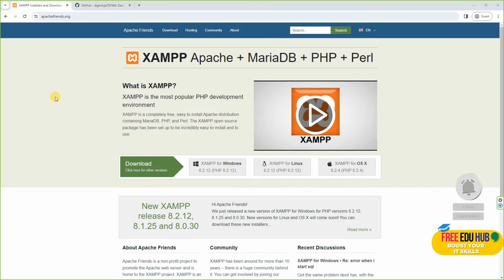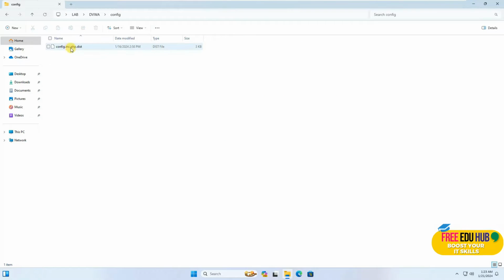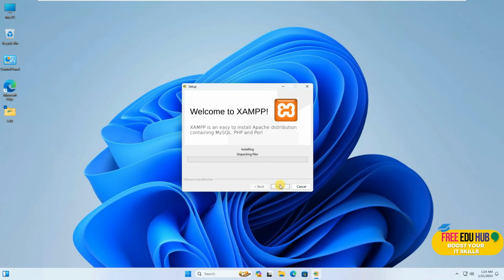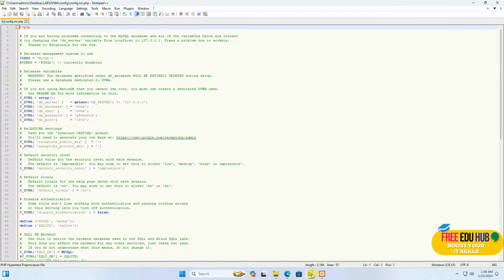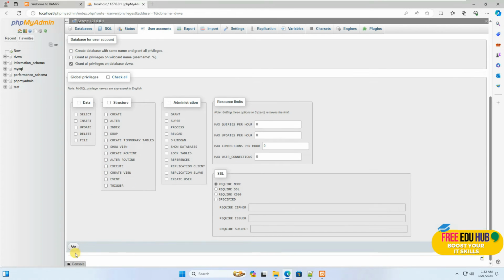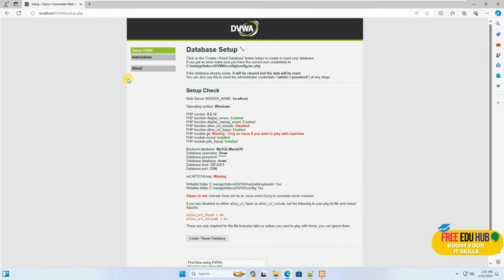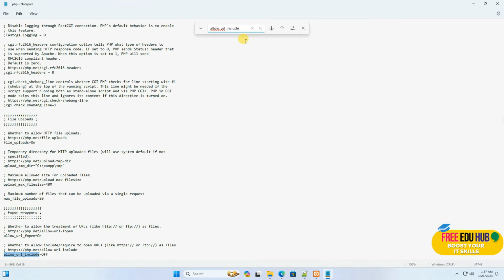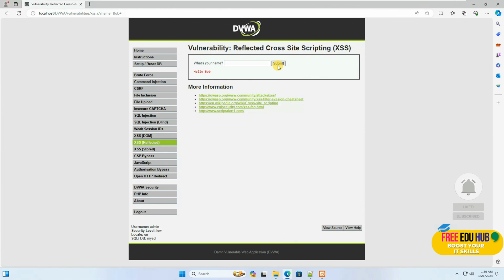Explore Vulnerabilities: DVWA & XAMPP on Windows 11!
Dive into the world of cybersecurity with our latest tutorial, 'Explore Vulnerabilities: DVWA & XAMPP on Windows 11!' This video is your ESSENTIAL guide to setting up the Damn Vulnerable Web Application (DVWA) on Windows 11 using XAMPP, a combination that turns your system into a PENTESTING POWERHOUSE.

Whether you're a budding cybersecurity enthusiast, a seasoned penetration tester, or a curious learner, this video will walk you through the entire process of installing DVWA on Windows 11. Discover the THRILLS of testing and improving your cybersecurity skills in a controlled, vulnerable environment.

We'll cover everything from the basics of XAMPP installation to the intricate setup of DVWA. By the end of this video, you'll have a fully functional DVWA environment on your Windows 11 machine, ready to explore a multitude of vulnerabilities and sharpen your web app security knowledge.

Best Deals

Digital Deals

Warehouse Deals